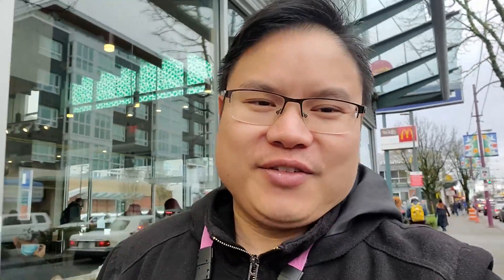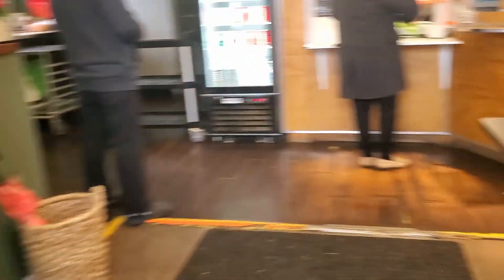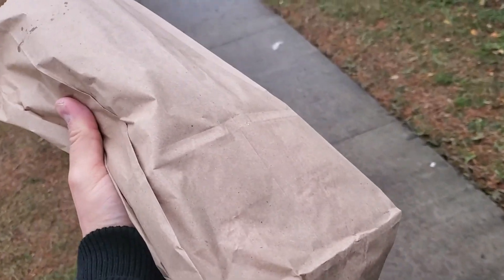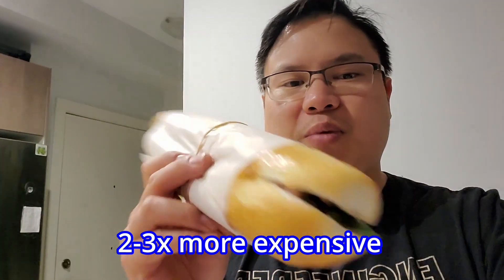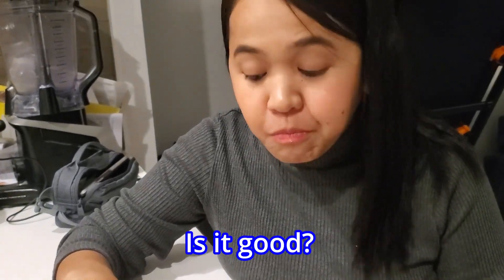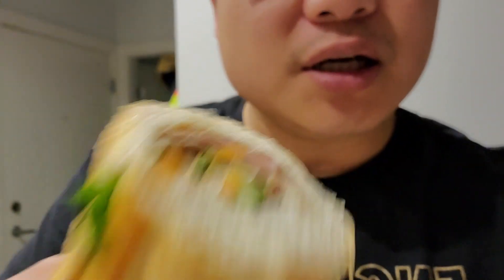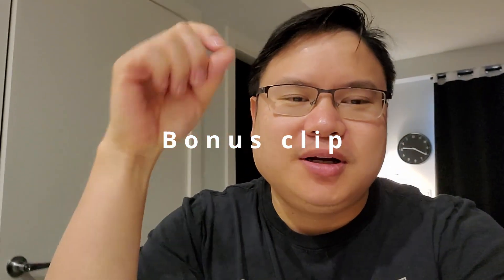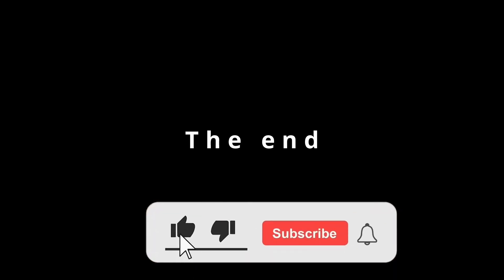My review of Banh mi Saigon restaurant in Vancouver BC Canada 2023/2024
Address

5397 Victoria Dr, Vancouver, BC V5P 3V6